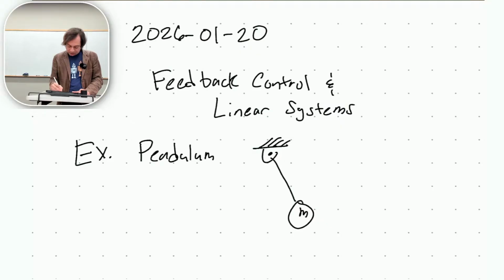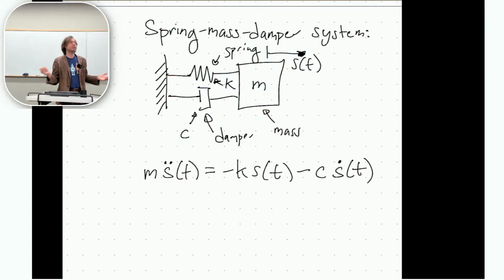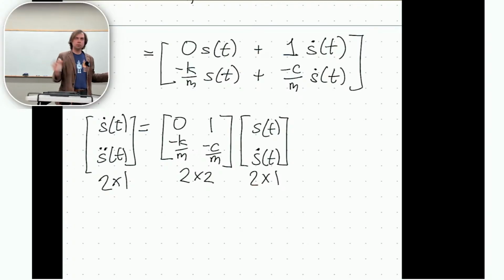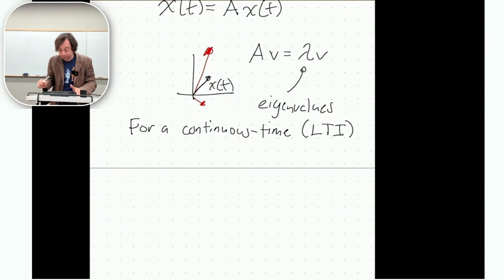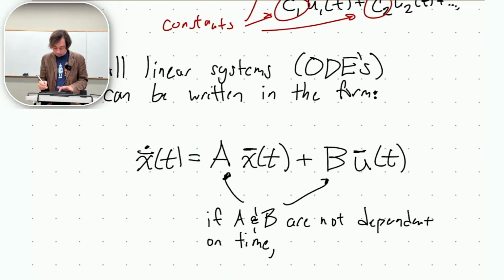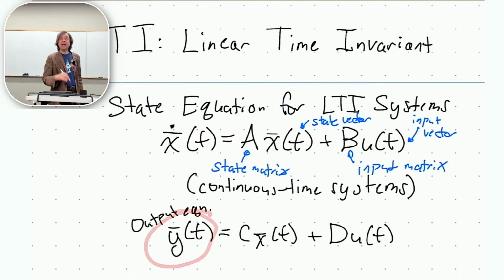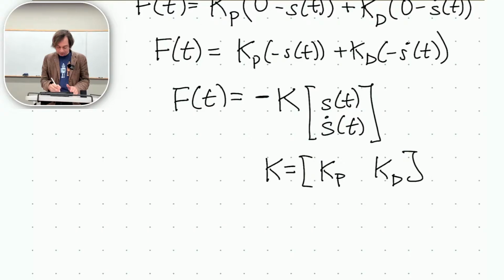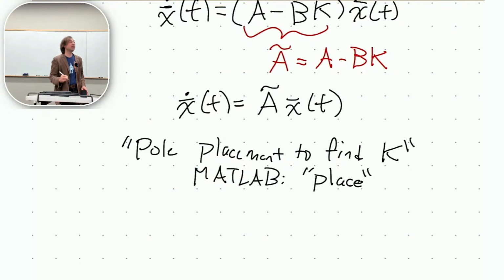Applied Optimal Control -- Lecture 04: Feedback Control and Linear Systems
Applied Optimal Control
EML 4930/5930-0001